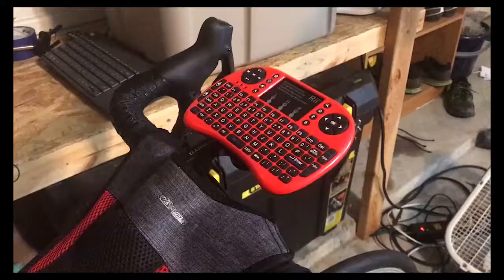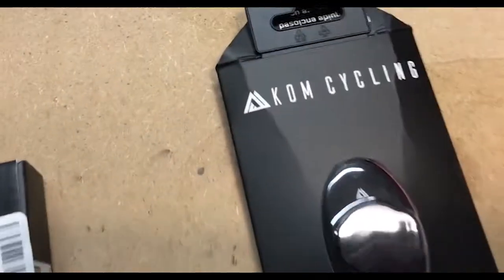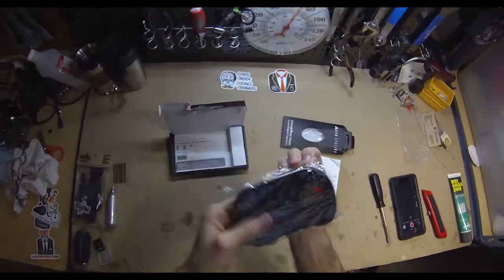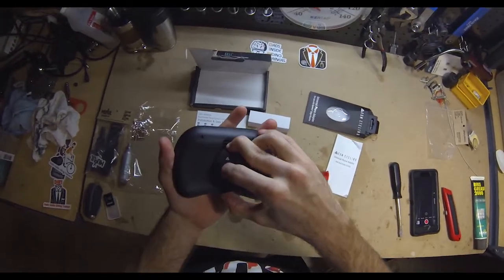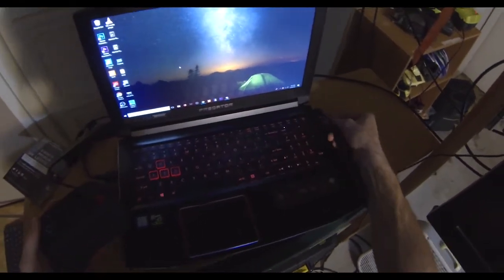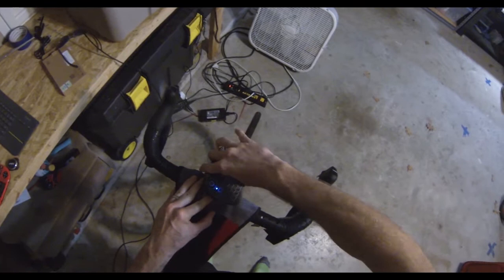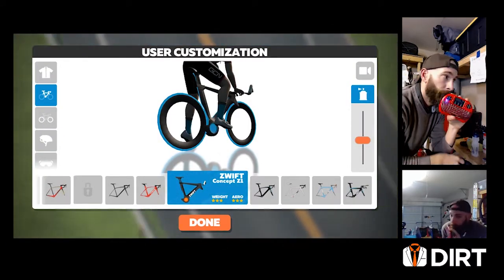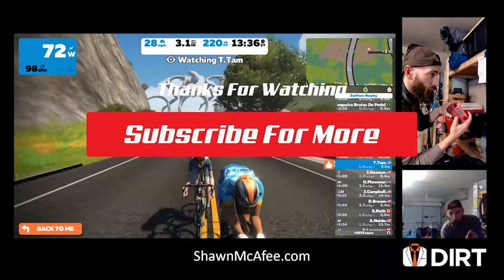Zwift Controller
Check out this dedicated zwift controller I made using a couple of simple purchases off of Amazon.

When I am on Zwift I don't usually have my laptop right in front of me. This media remote and Zwift controller has made it easier to access and use Zwift from where my bike is located.

I have used the following exact products to make this.
Rii Media Remote
KOM Garmin Mount

To be exact I have two of these media controllers, the red one which is the Rii i8+ and the black Rii x8. Both purchased with my own money and both work extremely well. Personally I liked the black Rii X8 as the better option because it has a scroll wheel and the layout was easier. Both work and both are highly recommended if you also have trouble accessing your computer while on the bike due to distance.

We are DIRT. We are Dads Indoors Riding Trainers.